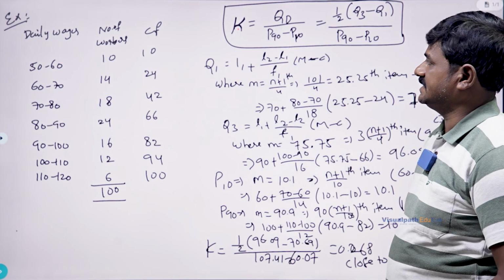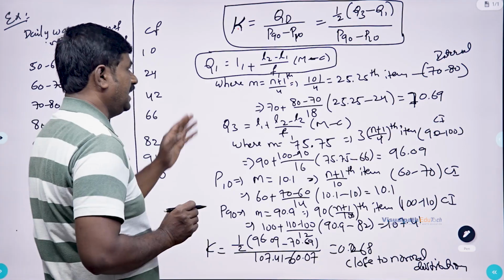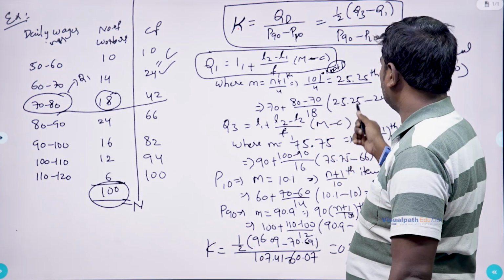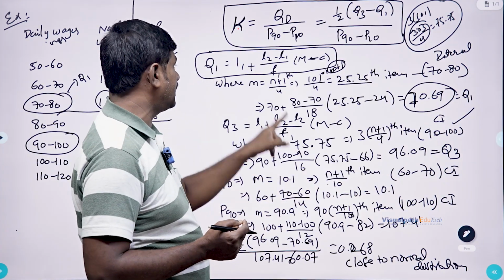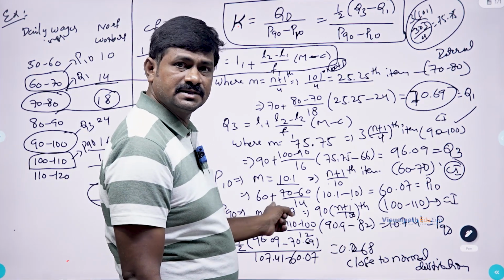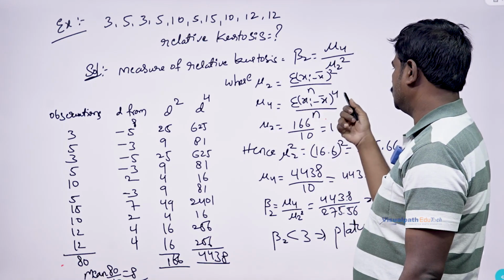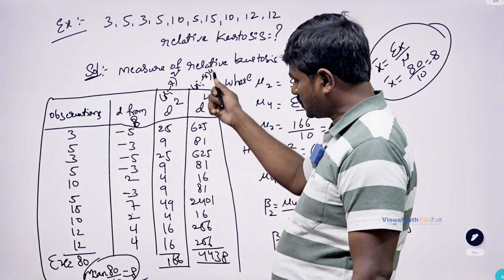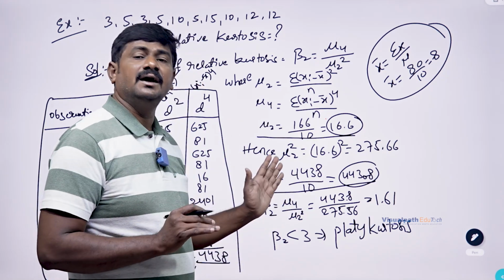Business Statistics-I || Unit 04 || B.Com || Second Year || Sem 3 | Example to Identify the Kurtosis